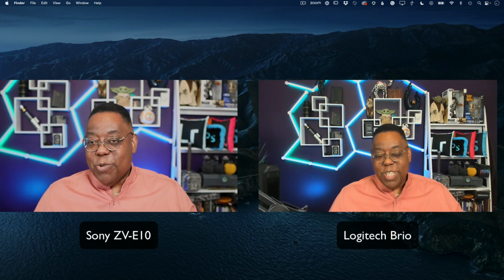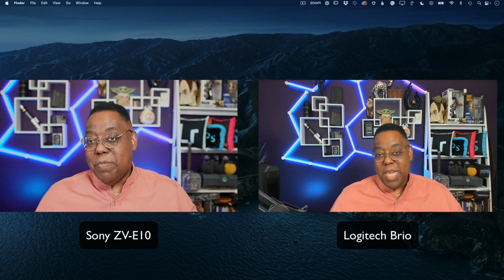How to Get Shallow Depth of Field on Any Webcam on Mac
In this video, Terry White will show you how to instantly make any webcam connected to a Mac look better. Step up your Zoom and Teams meetings and your live stream with this Mac OS feature. Get a shallow depth of field on your webcam (yes, including the built-in one).

NOTE: A friend of mine confirmed that this does NOT work with Intel-based Macs. It only works with Apple Silicon Macs (M1, M2, etc.)

The Webcam Terry uses is the Logitech Brio
The better camera Terry uses is the Sony ZV-E10